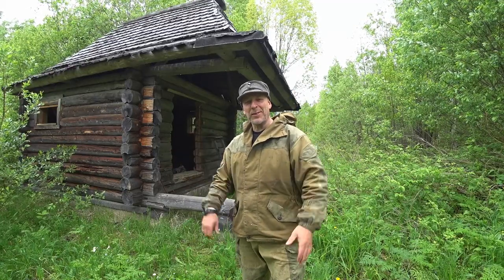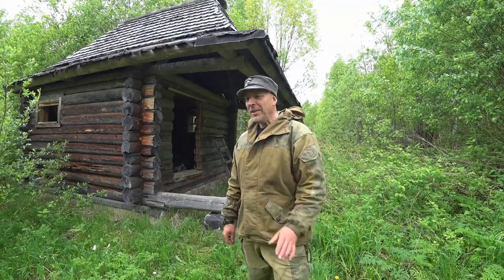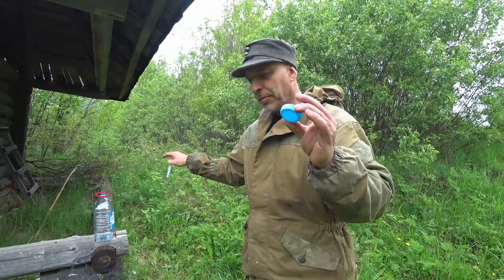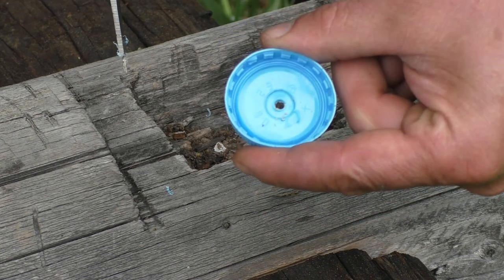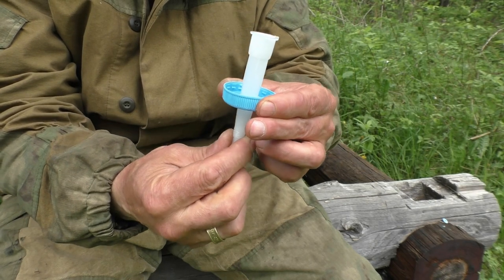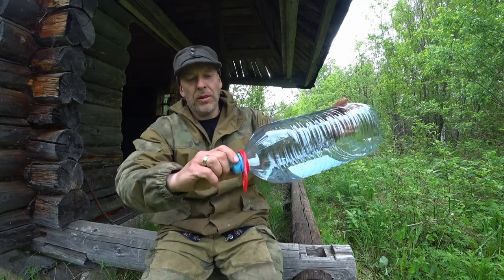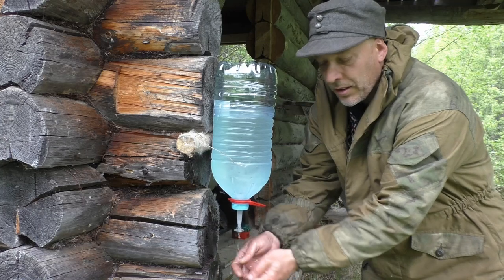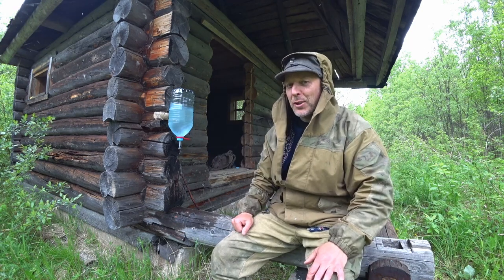Easy Hand And Game Washer For Camp & Cabin 2019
- How To Make A Device For Washing Hands, Game, Fish, Cook Ware And What Not When You Are Out Camping.
Gear:
GAZ 34037
Sony AS100V
Sony FDR-X3000
Panasonic HC-V770